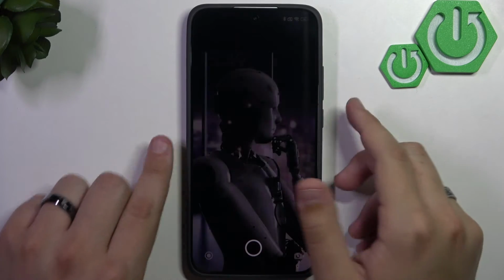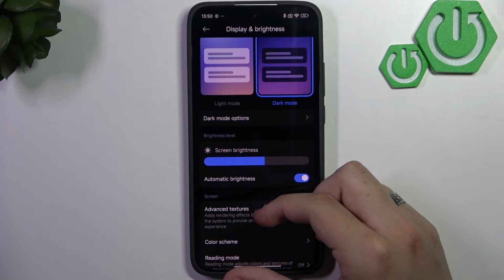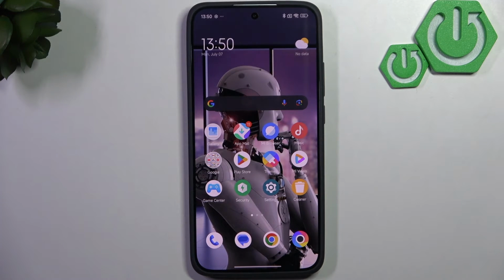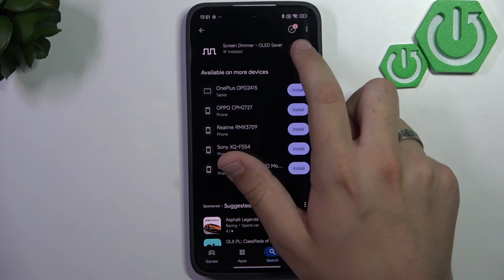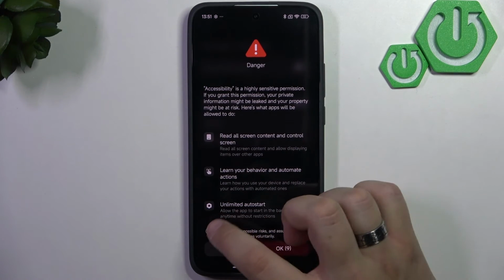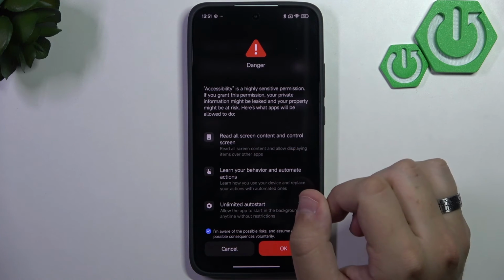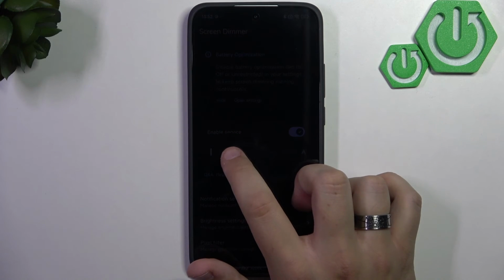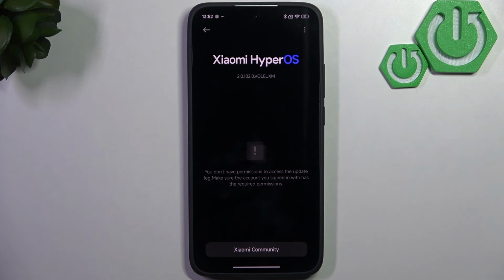POCO F7 – How to Fix Screen Flickering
If your POCO F7 screen is flickering or showing display issues, this video will help you solve the problem step by step. Learn how to adjust brightness settings, enable or disable automatic brightness, and change the screen refresh rate on your POCO F7. We also show you how to use the Screen Dimmer app from the Play Store and check for software updates to fix persistent flickering problems. Follow these easy instructions to get your POCO F7 display working smoothly again. Whether your screen flickers at low brightness, high refresh rates, or randomly, these solutions are designed to help you fix screen flickering on POCO F7 quickly and effectively.

How to fix screen flickering on POCO F7?
How to change refresh rate on POCO F7 to stop flickering?
How to use Screen Dimmer app to fix POCO F7 display issues?

0:00 Introduction
0:10 Adjusting brightness settings
0:30 Enabling or disabling automatic brightness
0:45 Changing screen refresh rate (120Hz/60Hz)
1:10 Installing and using Screen Dimmer app
2:05 Granting permissions for Screen Dimmer
2:43 Adjusting brightness with Screen Dimmer
3:03 Checking for software updates
3:25 Final tips and summary